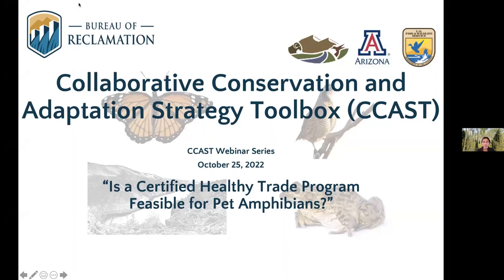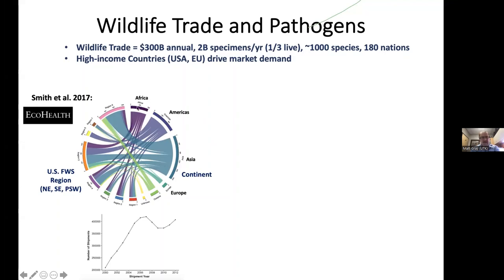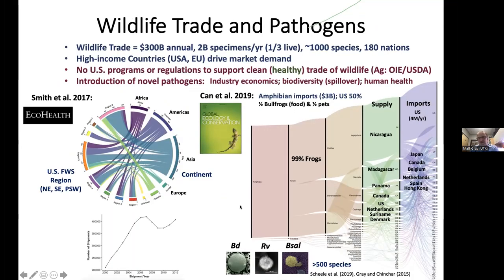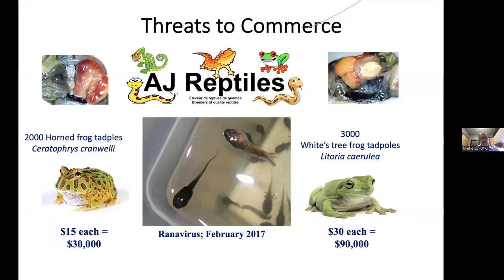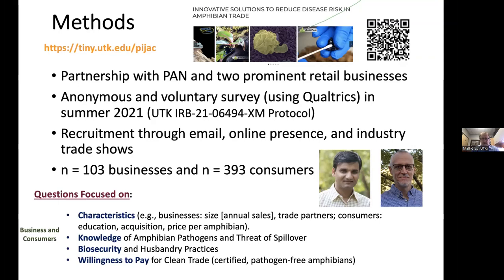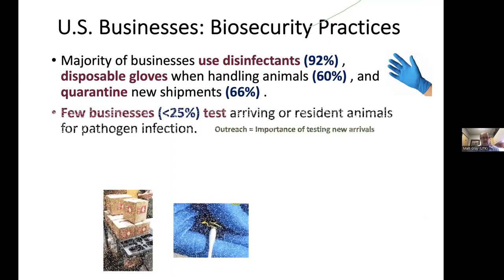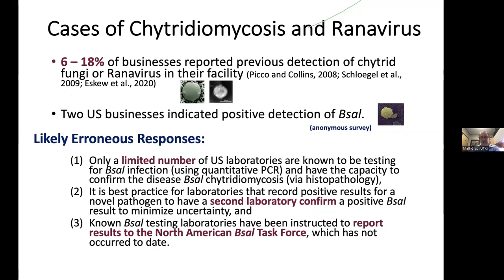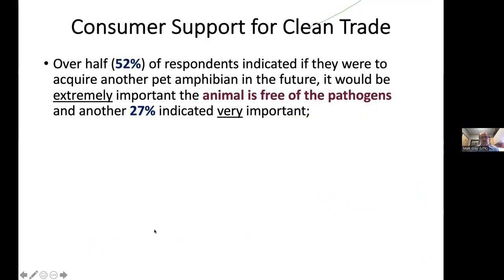Is a U.S. Certified Healthy Trade Program Feasible for Pet Amphibians?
The recent decline in wild populations of amphibians worldwide coincides with a period of rapid globalization and international trade of wildlife. The potential for pathogen transmission within and beyond the amphibian trade network makes it important to explore the attitudes and behavior of businesses and consumers involved in the industry. Over the past two years, we have developed relationships with the US pet amphibian industry through a partnership with the Pet Advocacy Network. In 2021, we performed a pilot study that characterized the knowledge, attitudes, and behaviors of businesses and consumers in US pet amphibian trade. In 2022, a planning team met to discuss creation of an industry-led certification program. During his talk, Dr. Gray will discuss the possible impacts of pathogens in wildlife trade networks, characterize the perceptions of US pet amphibian businesses and consumers, and share initial steps being undertaken to establish a US pathogen-free certification program for pet amphibians.

Presented by Matthew Gray, University of Tennessee